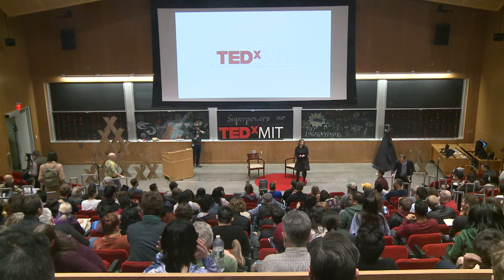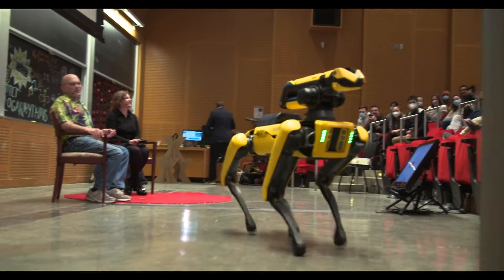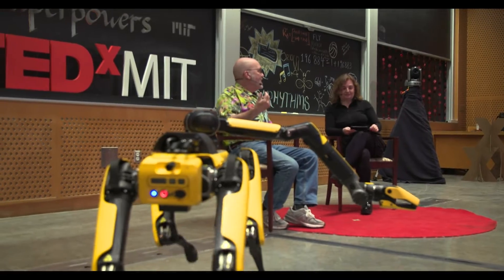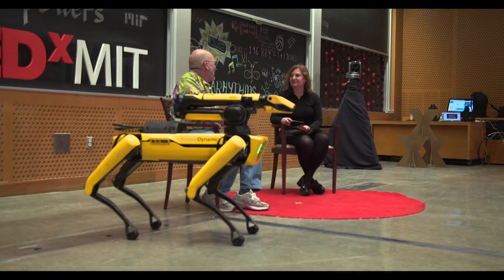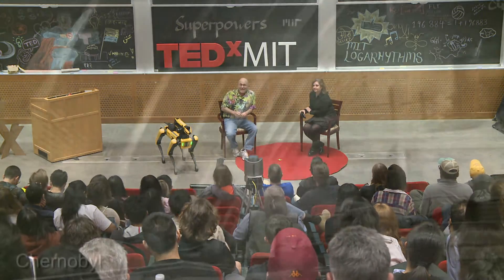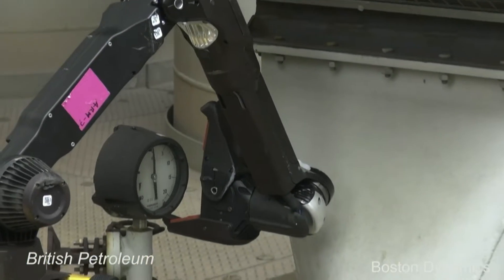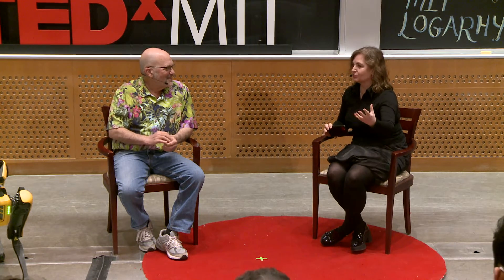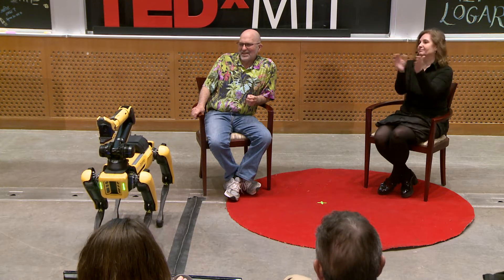Robot Discussion between Marc Raibert & Daniela Rus | TEDxMIT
Conversation between two leaders in the Robot space Daniela Rus is the Andrew (1956) and Erna Viterbi Professor of Electrical Engineering and Computer Science and Director of the Computer Science and Artificial Intelligence Laboratory (CSAIL) at MIT. Rus’s research interests are in robotics, mobile computing, and data science. Rus is a Class of 2002 MacArthur Fellow, a fellow of ACM, AAAI and IEEE, and a member of the National Academy of Engineering, and the American Academy for Arts and Science. She earned her PhD in Computer Science from Cornell University.

Marc Raibert (born December 22, 1949) is the founder, former CEO, and now Chairman of Boston Dynamics, a robotics company known for creating BigDog, Atlas, Spot, and Handle. Before starting Boston Dynamics, Raibert was professor of Electrical Engineering and Computer Science at MIT and an associate professor of Computer Science and Robotics at Carnegie Mellon University. At CMU he founded the Leg Laboratory (1980), a lab that helped establish the scientific basis for highly dynamic robots. Raibert developed the first self-balancing hopping robots, a significant step forward in robotics.Raibert earned an Electrical Engineering, BSEE from Northeastern University in 1973 and a PhD from MIT in 1977. His dissertation is entitled "Motor control and learning by the state space model".Raibert was elected a member of the National Academy of Engineering in 2008 for biomechanically motivated analysis, synthesis, control, and application of multi-legged robots. This talk was given at a TEDx event using the TED conference format but independently organized by a local community.